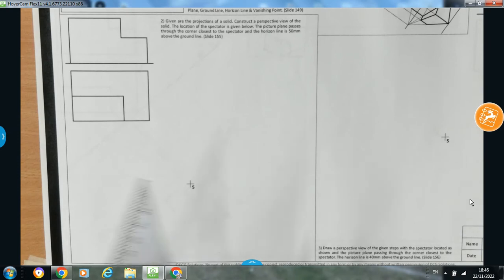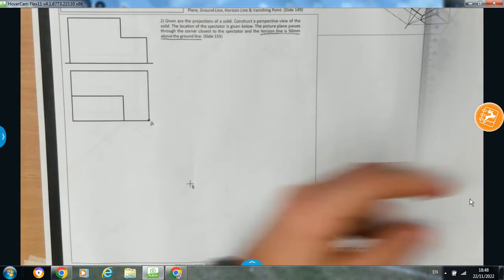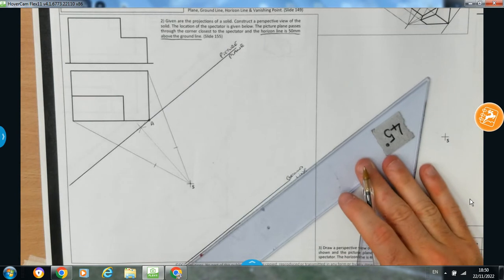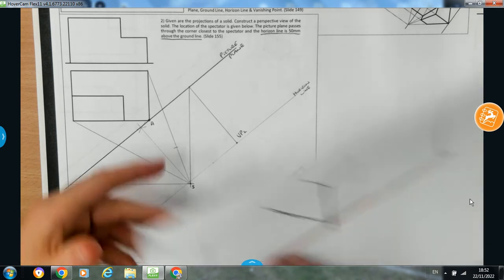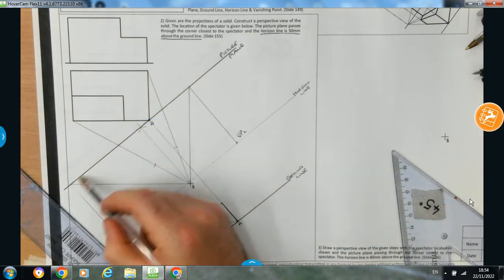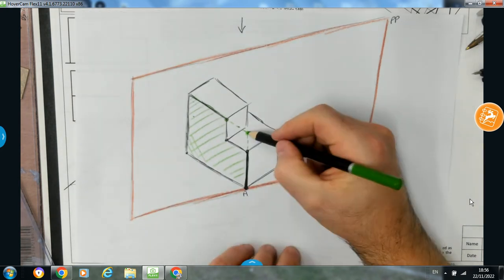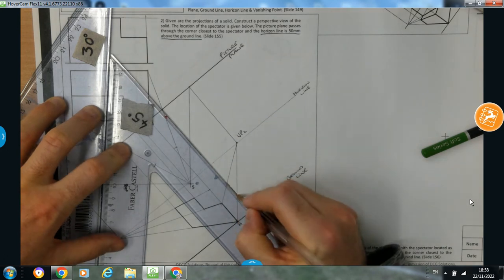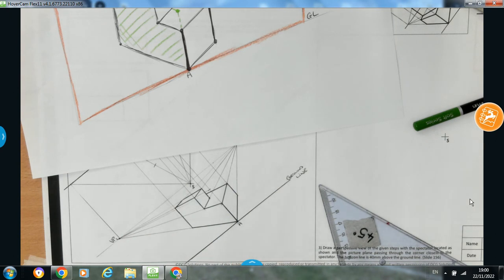Perspective Problem 1